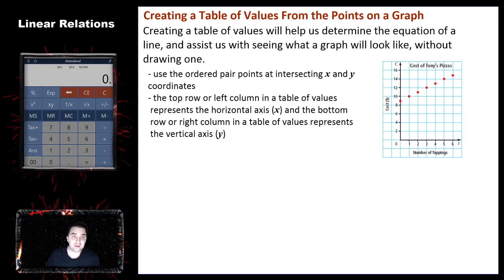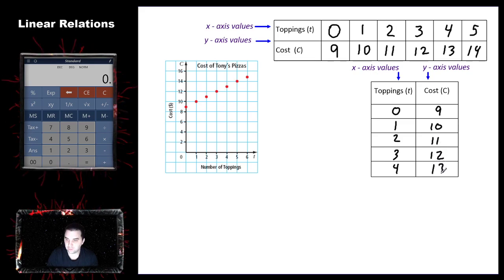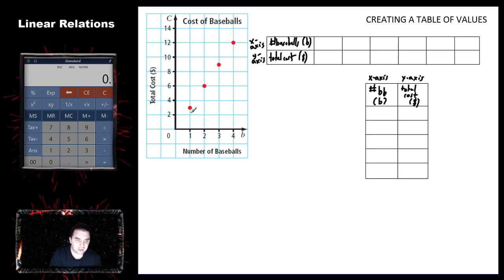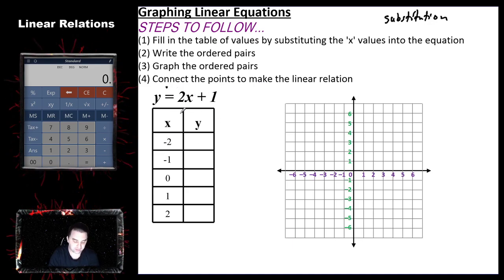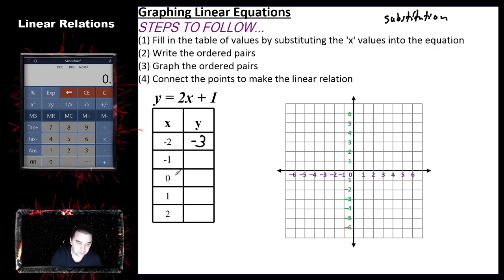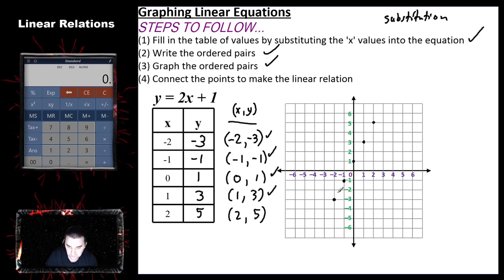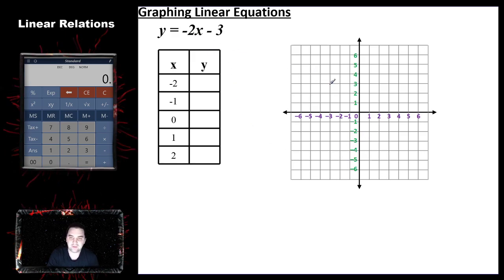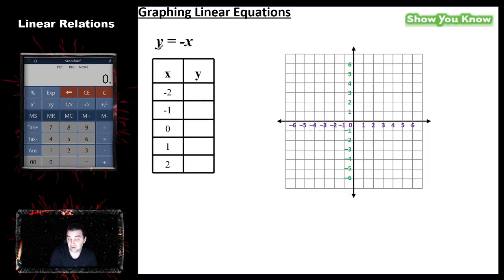Linear Relations - Part 2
Creating a table of values from a linear graph
Graphing a line using a table of values